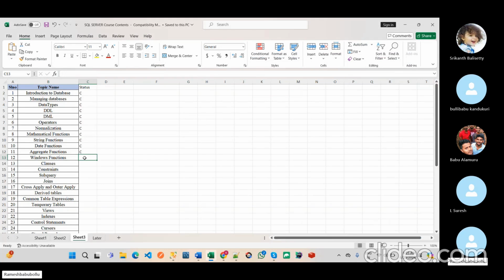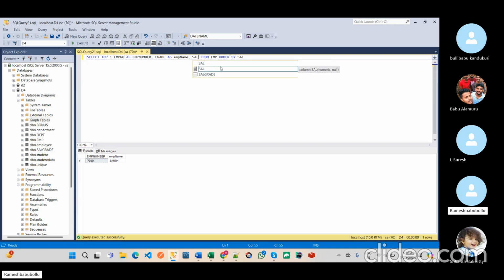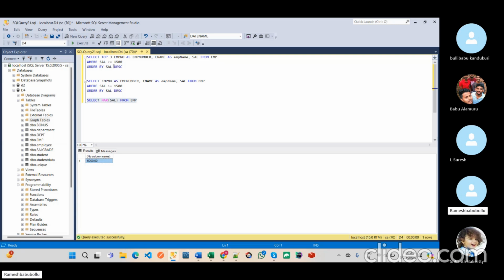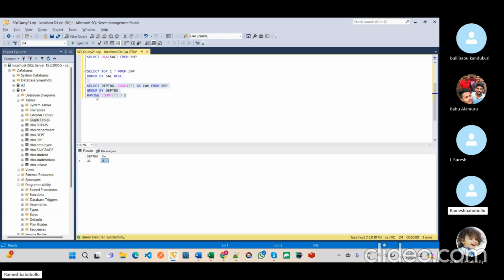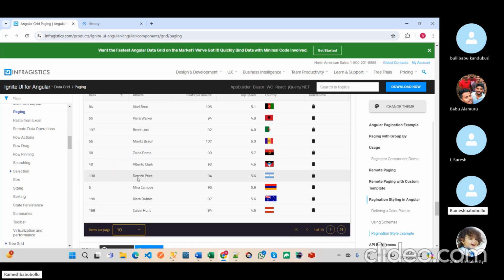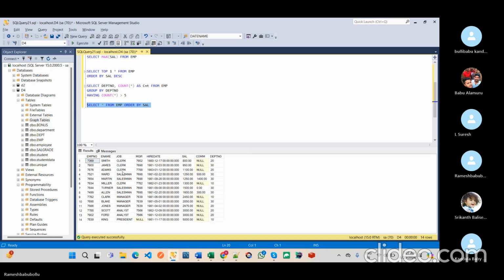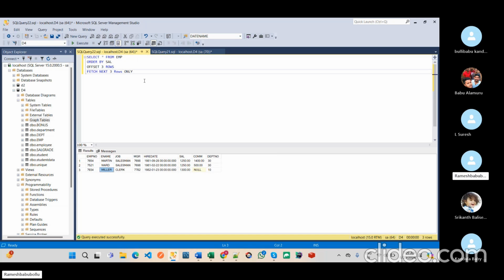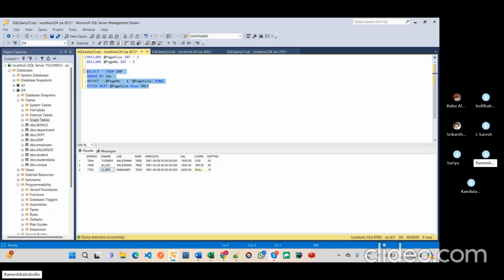Part 21 - SQL Server - Clauses By Ramesh Babu Bollu